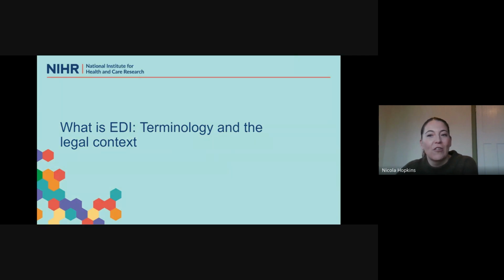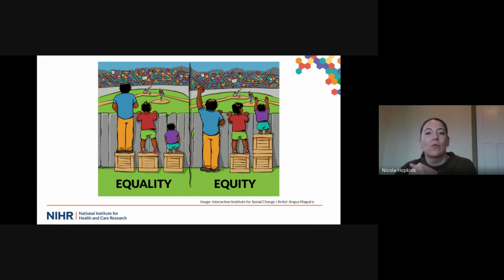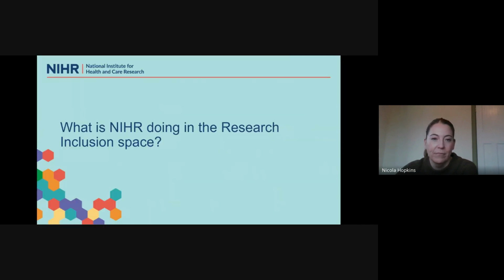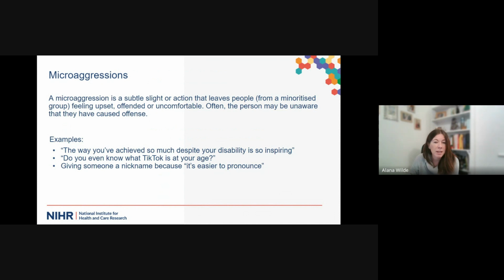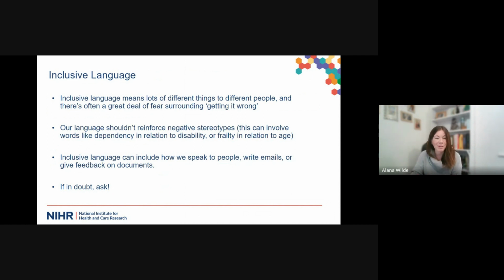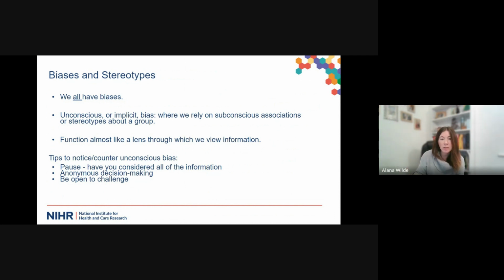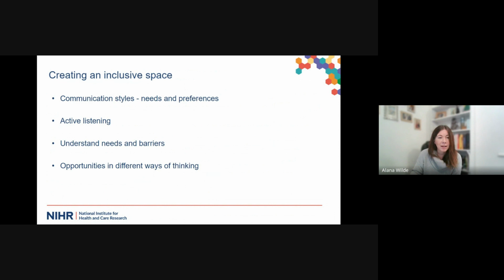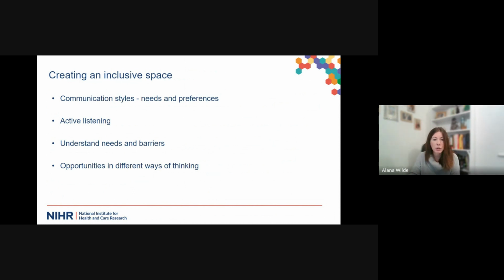Introduction to Research Inclusion at NIHR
This video is a guide to Research Inclusion at NIHR. Research Inclusion Managers Nikki Hopkins and Alana Wilde discuss the concept of EDI, the NIHR's Research Inclusion Strategy and how to approach inclusion.

The video covers:
- What EDI is (2:11)
- Key terms (4:23)
- The Equality Act 2010 (7:37)
- NIHR's ambition to the Research Inclusion space (9:51)
- Inclusion in practical terms (12:32)